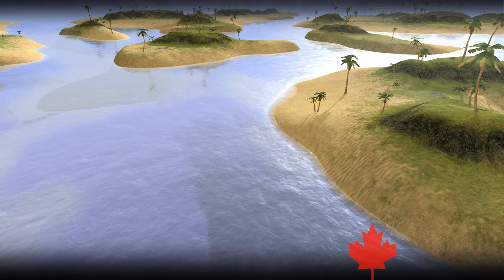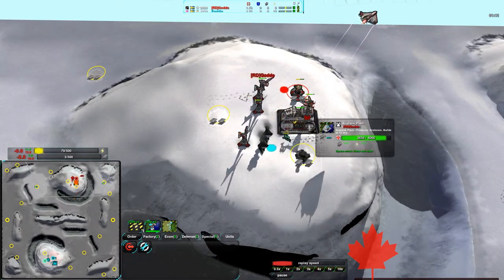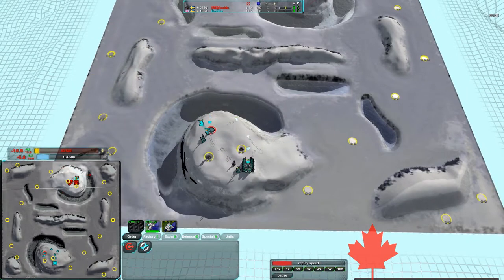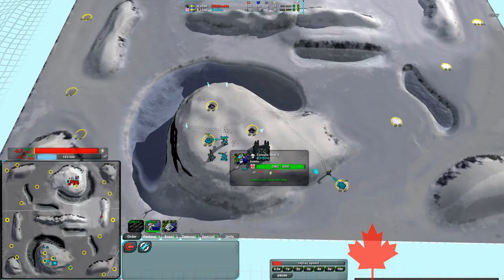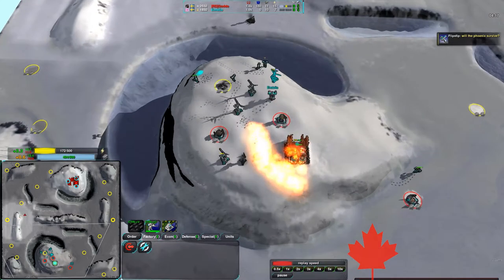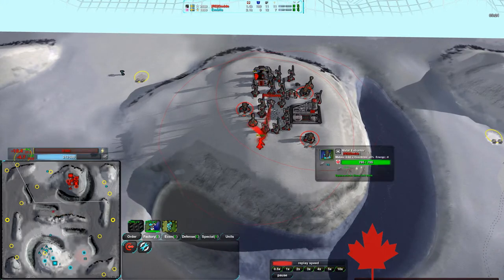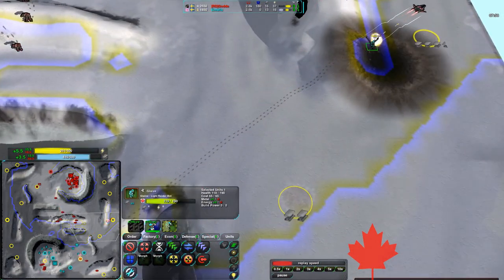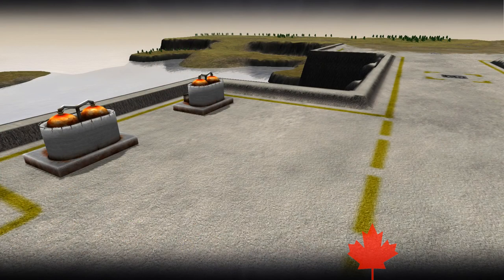2013/07/01: Emblis(Cl) vs Godde(Air) on Iced Coffee - Zero-K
Welcome to my new branching out attempt to Zero-K. This is my first game casting for this, so let's see how it goes.

Zero-K v1.1.3.6
Emblis(Cloaky) vs Godde(Air)
Map: Iced Coffee v3

Highlights (may be spoilers):
1:15 Emblis rapidly destroys most of Godde's economy
1:45 Godde returns the favour
5:30 Godde sacrifices his Phoenix to burn the cloakybot factory. Note that Phoenixes do not actually lock down factories, they don't use that kind of fire.
9:00 Godde moves to finish the match